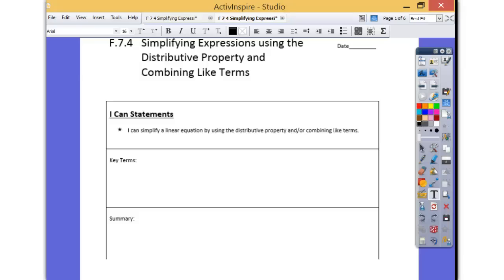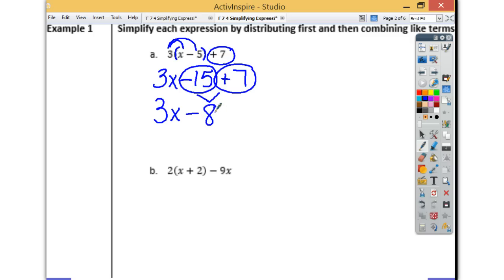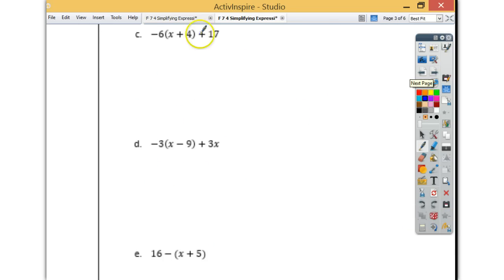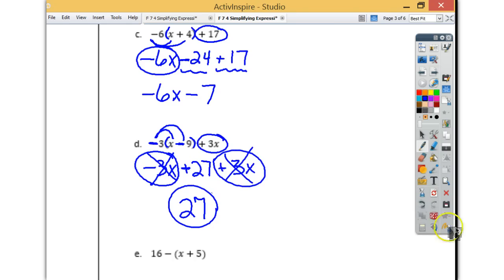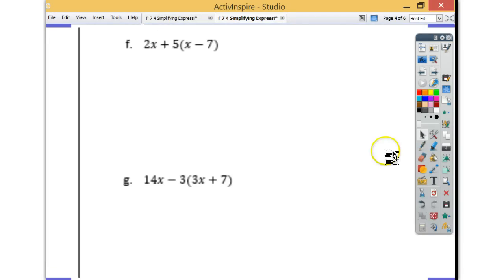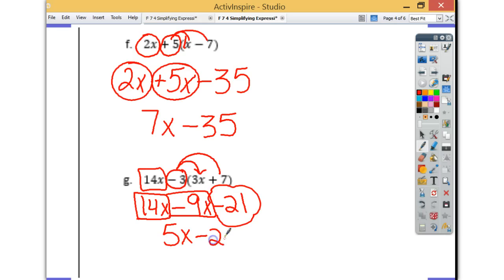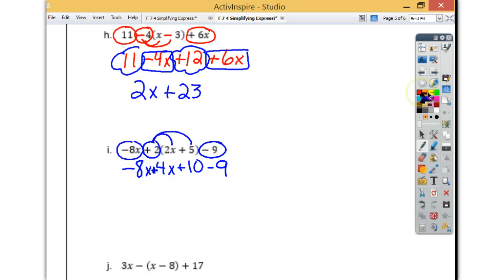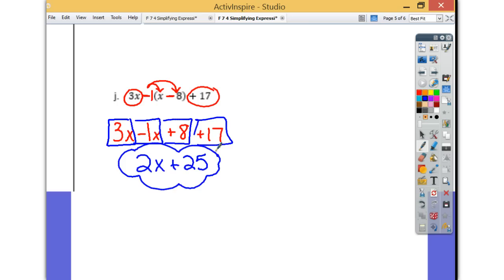F 7.4 Simplifying Expressions using distributive property